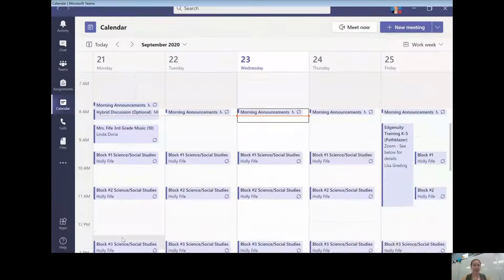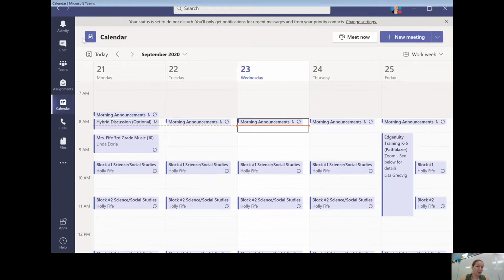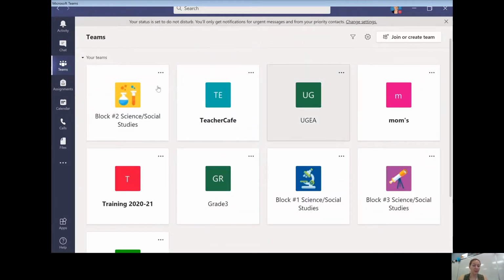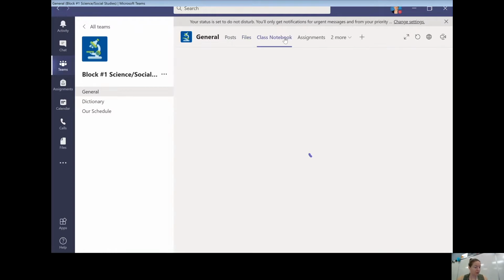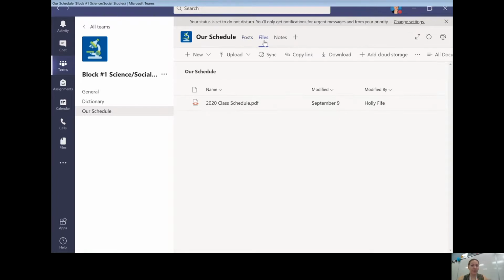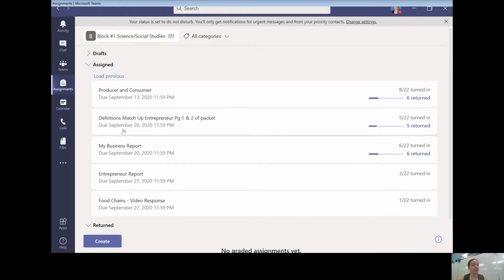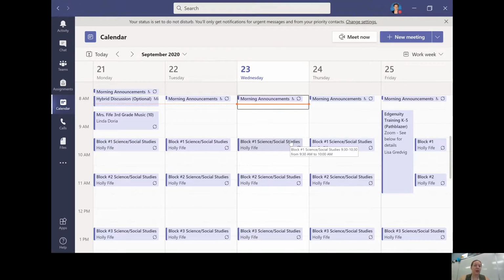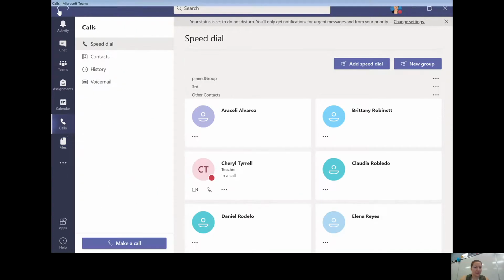Extra tech help if you need it!